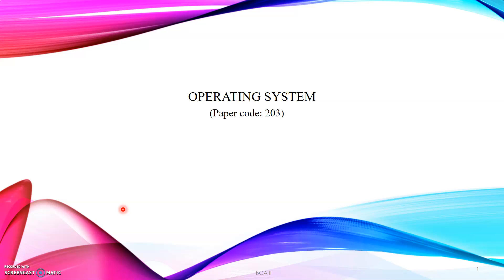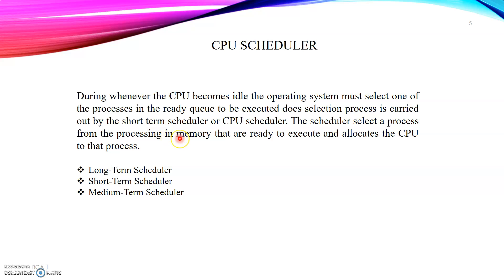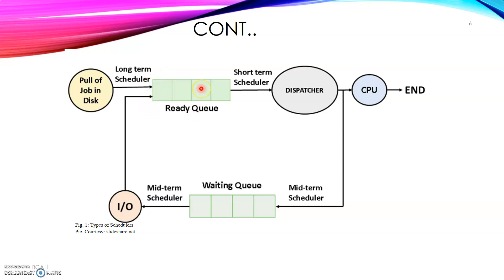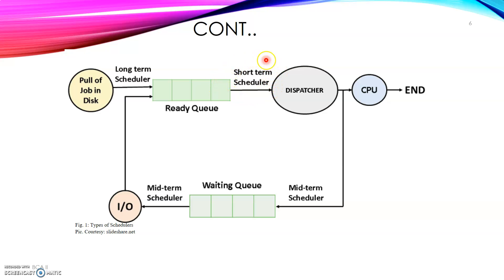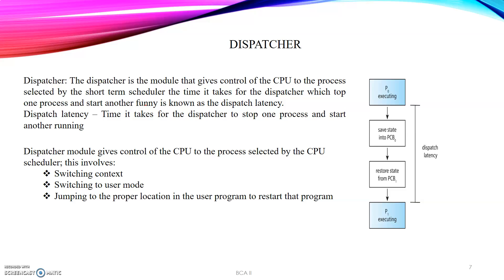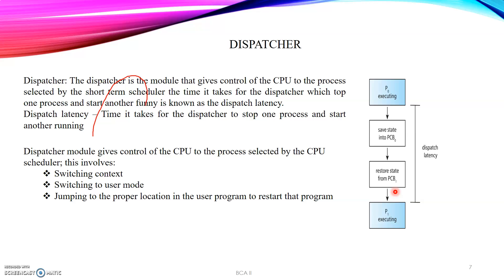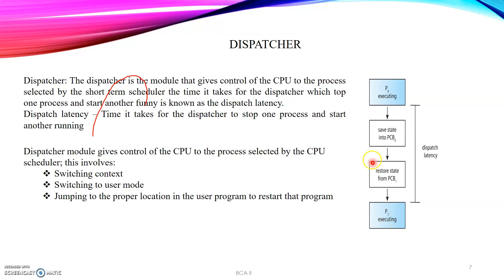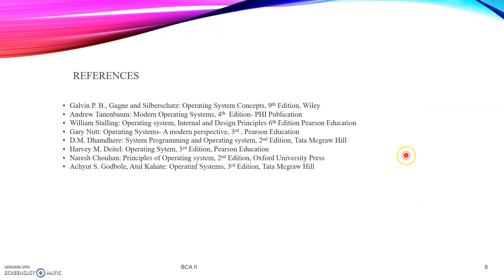1 BCA II CPU Scheduler and dispatcher